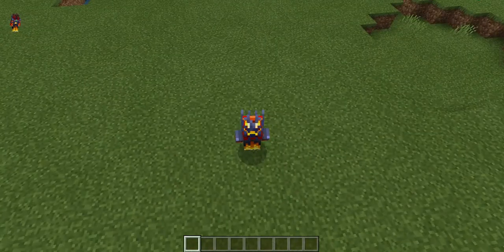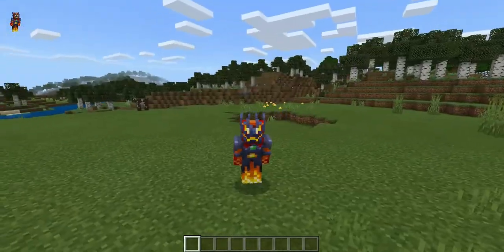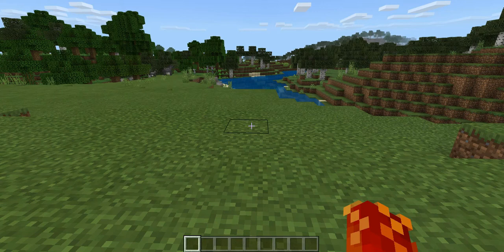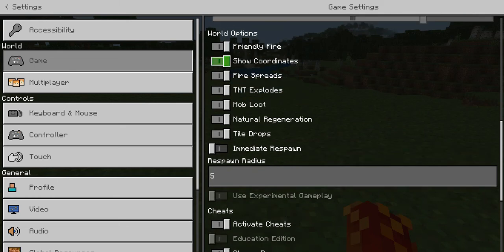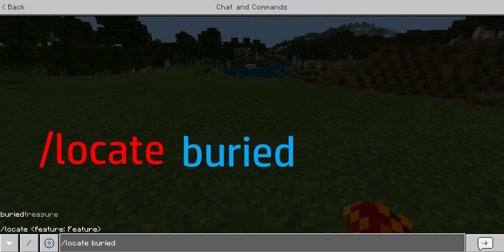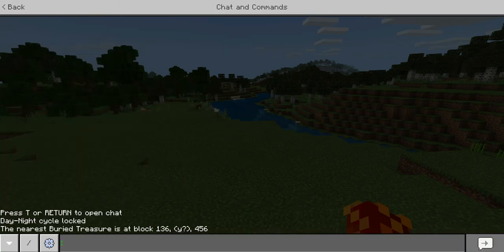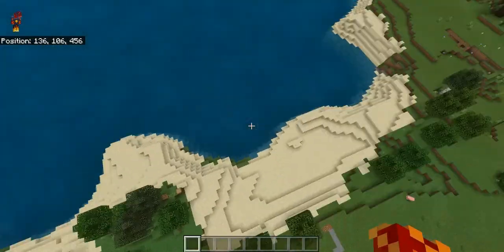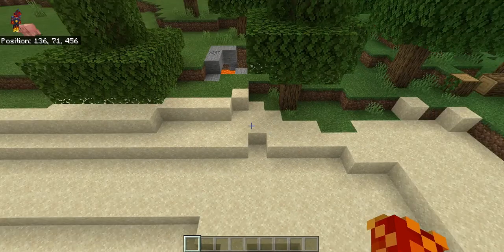How to use the LOCATE COMMAND in Minecraft!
In this video, I show you guys how to use the locate command in Minecraft!